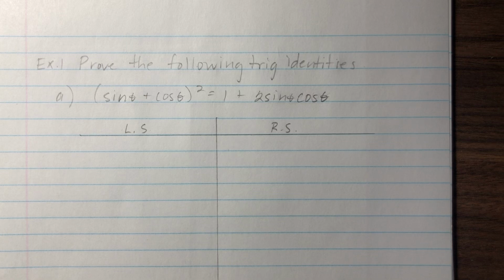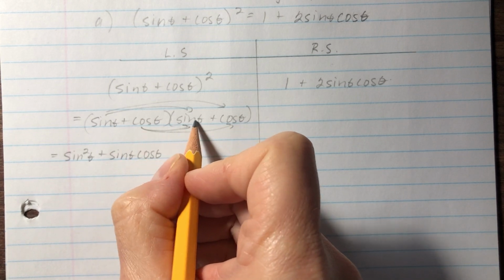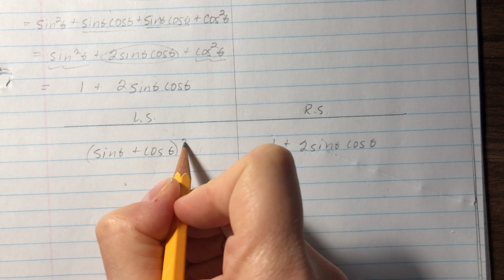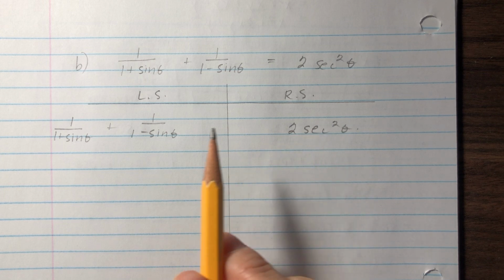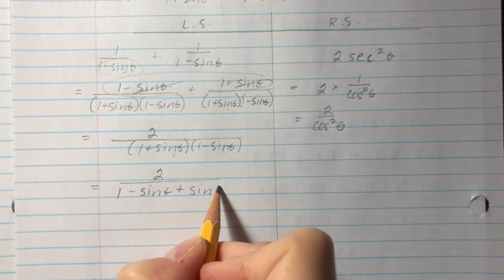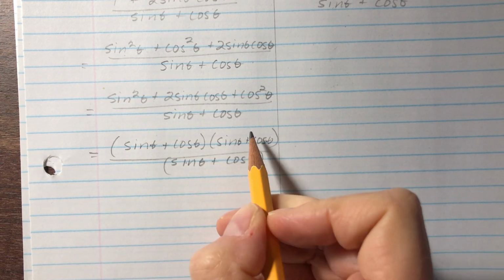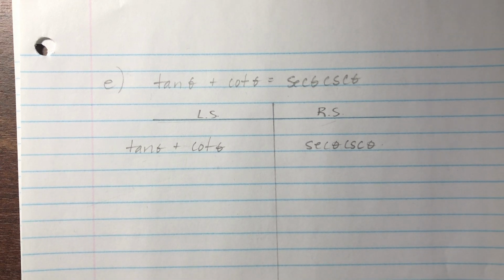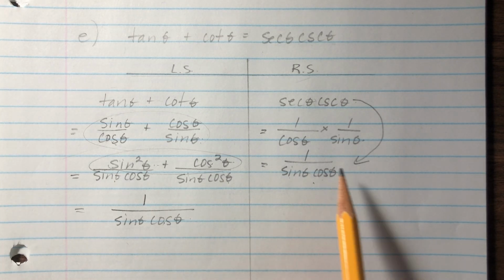Section 5.5 Video 2 (MCR3U)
Learn to prove trigonometric identities.